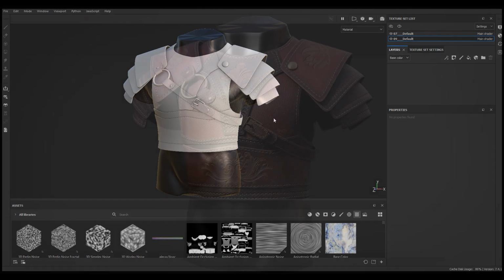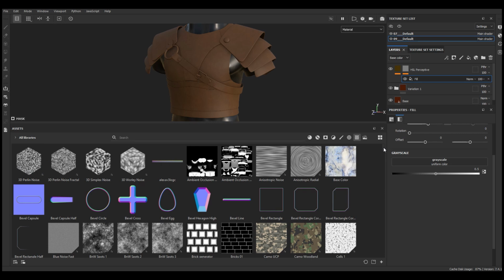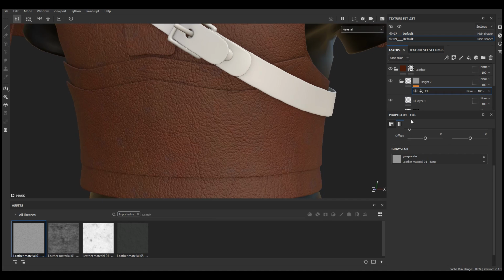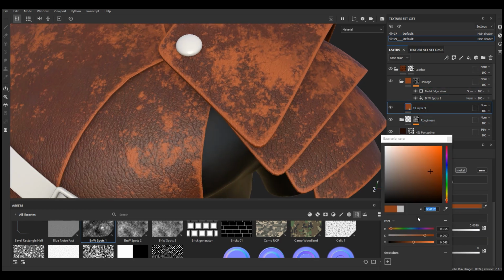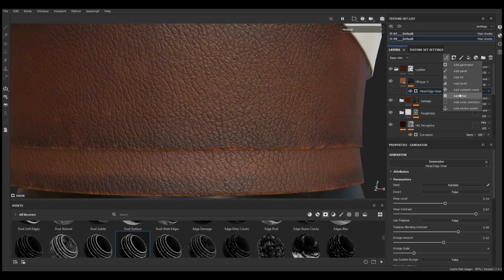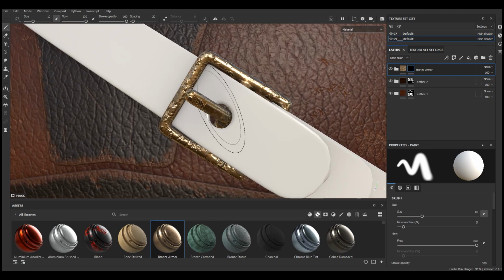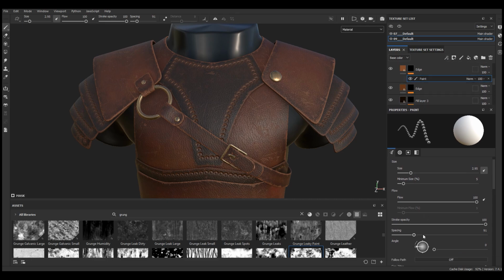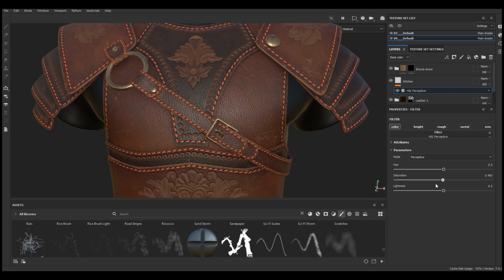How to texture leather armor in Substance Painter | Leather Material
This video shows how to make Leather material in Substance Painter. In this video, in addition to leather material, how to make stitching is also shown. Education is as simple as possible so that it is easy to understand.
I create the material on a leather armor so you can see the details better.
This armor has been selected from the base mesh collection :
📂 Includes: .SPP, MAX, FBX, OBJ
In the next videos , I will show how to make various materials.